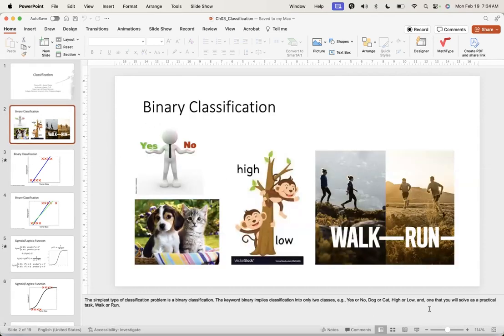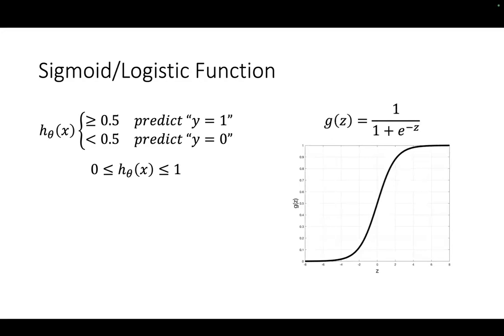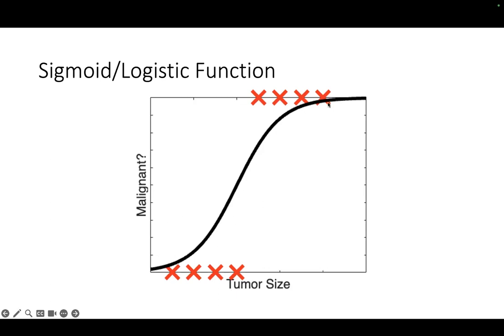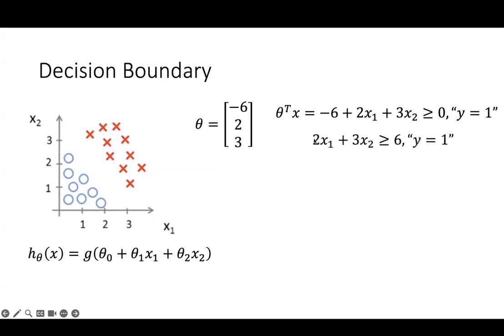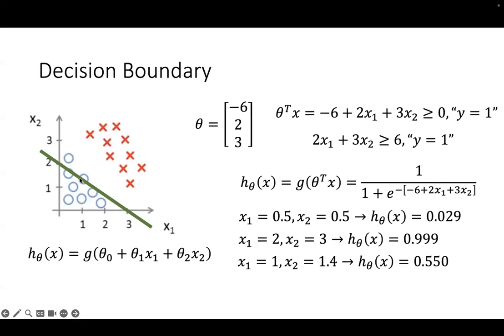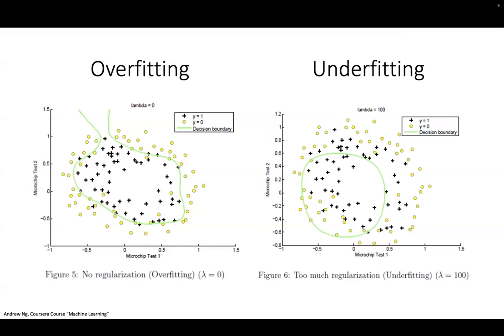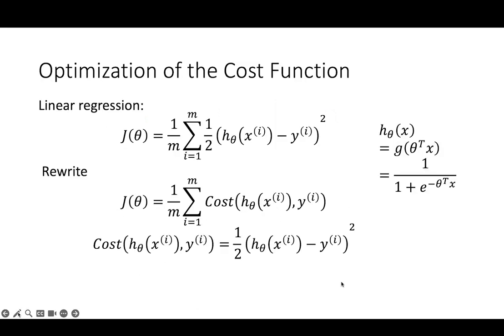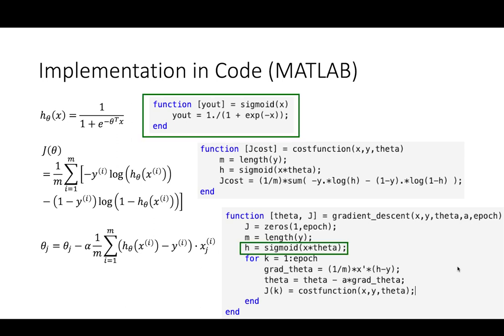8 - Logistic Regression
In this video, we are going to learn about classification using logistic regression. We will also take a look at how logistic regression is implemented in code.